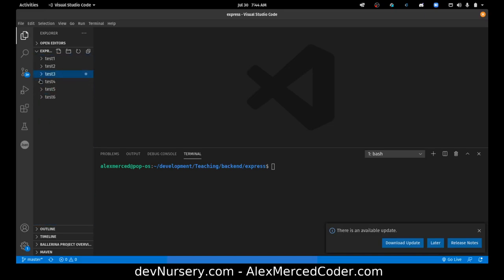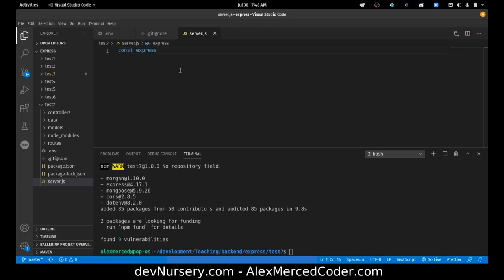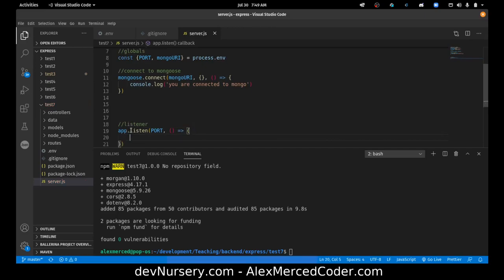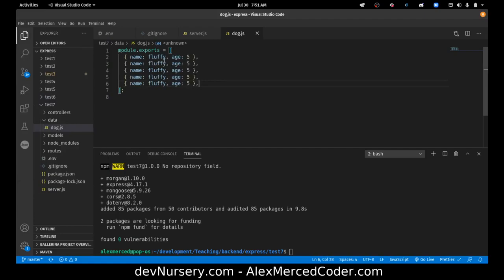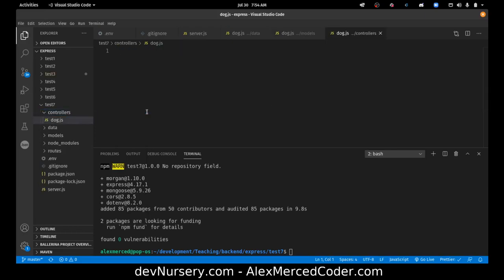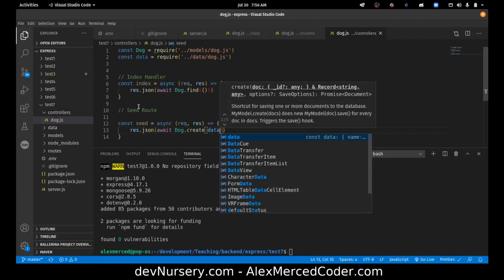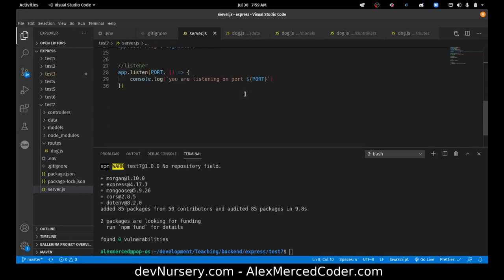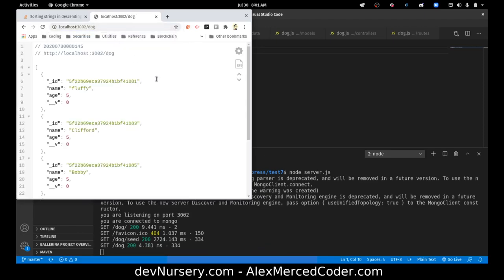AM Coder - Making a Seed Route with Express